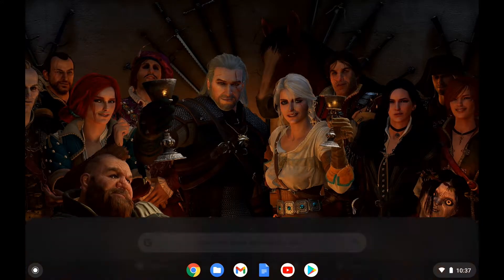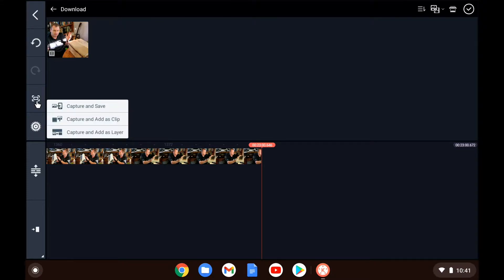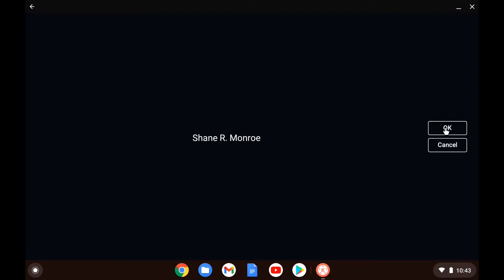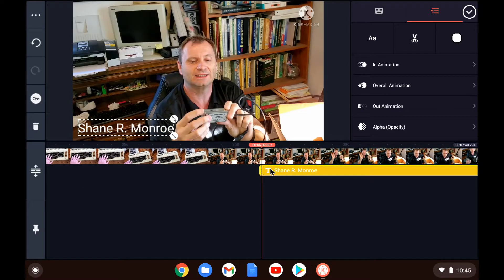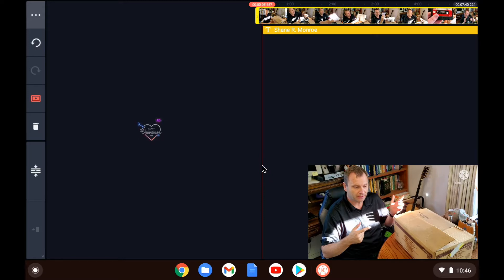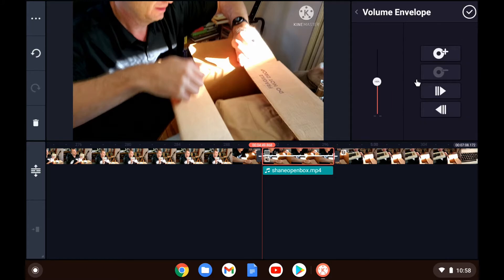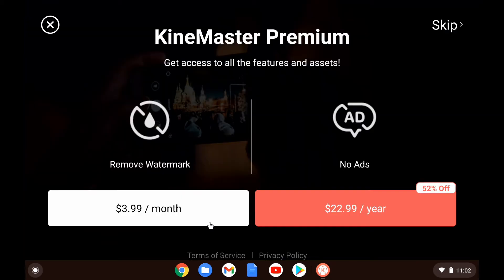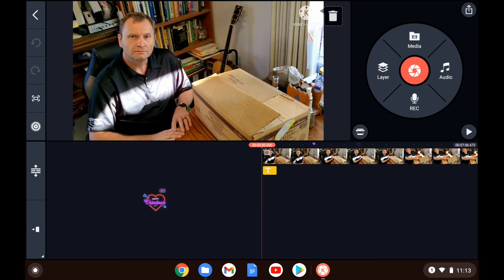Lenovo Duet Chromebook Video Edition with KineMaster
One of my subscribers asked if the Lenovo Duet hybrid tablet/Chromebook would be suitable for video editing.  My experience with video tools on Android/browser is very limited, but I told him I'd give it a go.

He asked me to look at KineMaster as the tool (Android app) and so I grabbed it and did my best.  I used an 8 minute video I took with my phone last year and did a bit of titling, clipping, transitions and more.

Please - understand this is my first use of this software and I was using a trackpad (100% out of my comfort zone).  Be gentle.

Links
Lenovo Duet

Chapter Jumps:
00:00 - Intro
01:00 - Hardware Analysis Results
02:37 - Making an Inset Video Layer
03:05 - ChromaKey Options
04:11 - Adding Text/Titling
05:05 - Challenges with Layers
08:05 - Showing Text with In/Out Animations
08:50 - Cuts and Transitions (trying to figure it out)
10:30 - Getting more FX, Transitions, etc.
11:20 - FINALLY figured out transition
11:54 - Exporting (Fees are shown)
12:30 - Export is over
12:40 - View final output
13:45 - Final Words/Disposition